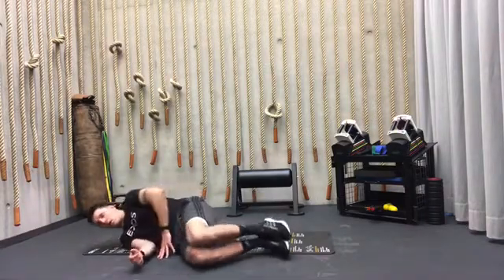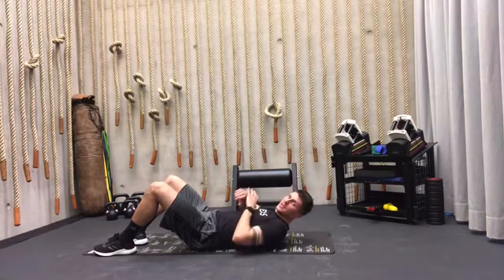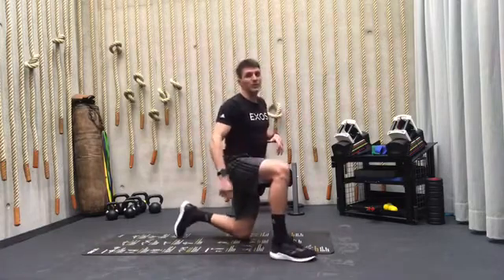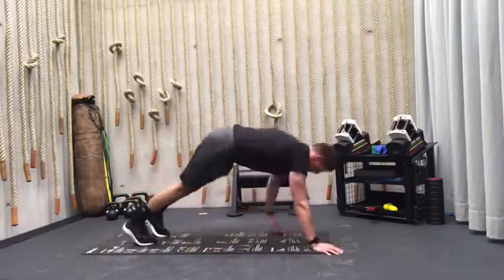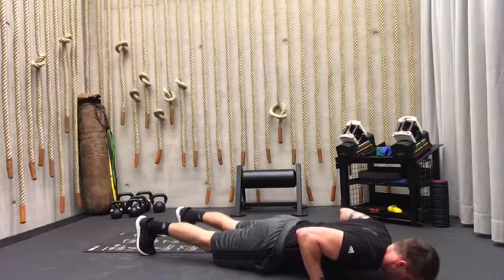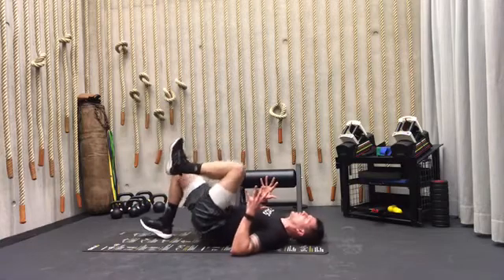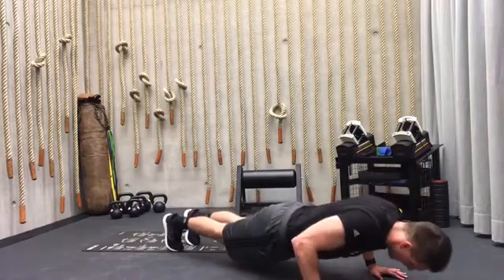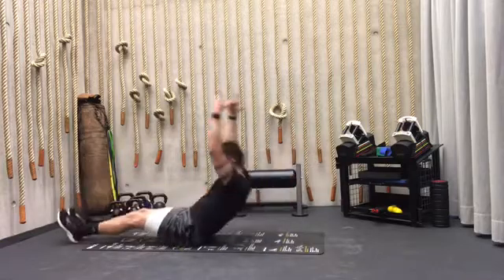EXOS at Home Series: Bodyweight Metabolic Workout - Nov 11th, with Jakob